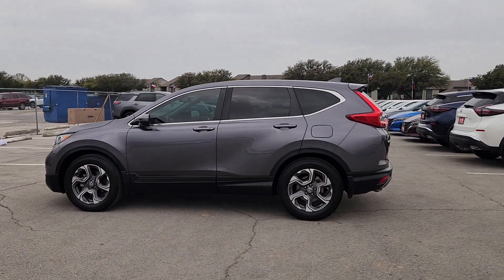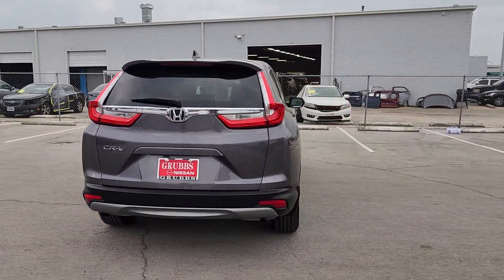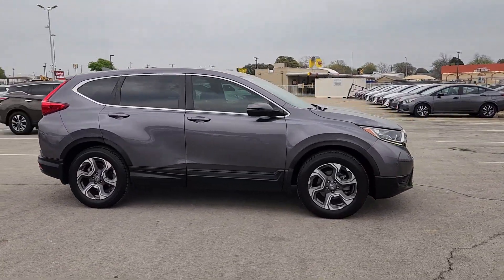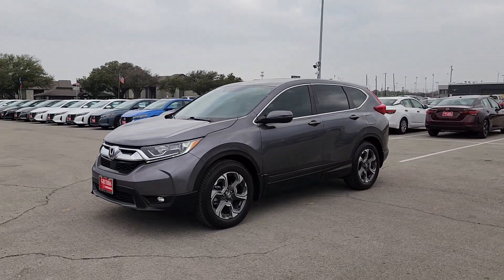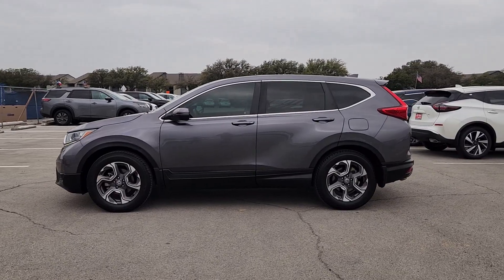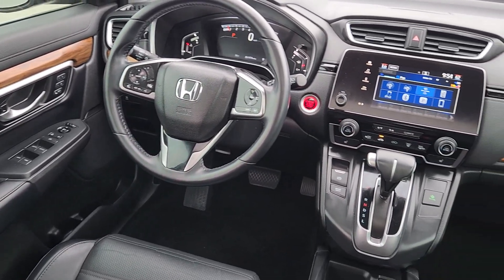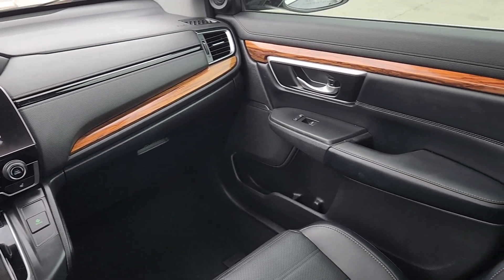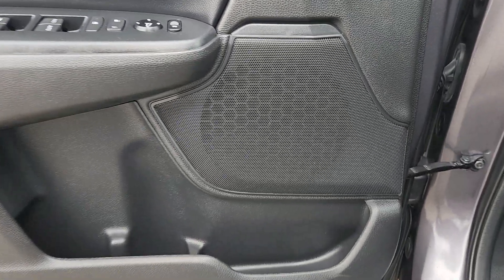2018 Honda CR-V Bedford, Grapevine, Arlington, Dallas, Irving N28418AA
Modern Steel Metallic Used 2018 Honda CR-V EX-L available in 310 Airport Freeway, Bedford, Texas at Grubbs Nissan. Servicing the Bedford, Grapevine, Arlington, Dallas, Irving, TX area.

Grubbs Nissan
310 Airport Freeway

Awards:br * 2018 KBB.com Brand Image Awards * 2018 KBB.com 10 Most Awarded BrandsbrKelley Blue Book Brand Image Awards are based on the Brand Watch(tm) study from Kelley Blue Book Market Intelligence. Award calculated among non-luxury shoppers.  Kelley Blue Book is a registered trademark of Kelley Blue Book Co. Inc.brCertified. Certification Program Details: Comprehensive 84= Points Certified Nissan Inspection. 6 month/6000 mile Limited Warranty - 24hr Emergency Roadside Assistance - Car Rental Reimbursement and Towing Benefits - Genuine Nissan Parts - CARFAX Vehicle History Report - Optional Security+Plus Extened Protection PlanbrGrubbs Nissan of Bedford Texas is proud to present you with this 2018 Honda CR-V EX-L that is loaded with the following Factory Options:CR-V EX-L Certified Selected Certified 18 Alloy Wheels 4-Wheel Disc Brakes 5.64 Axle Ratio 8 Speakers ABS brakes Air Conditioning Alloy wheels AM/FM radio: SiriusXM Apple CarPlay/Android Auto Auto High-beam Headlights Auto-dimming Rear-View mirror Automatic temperature control Brake assist Bumpers: body-color Compass Delay-off headlights Driver door bin Driver vanity mirror Dual front impact airbags Dual front side impact airbags Electronic Stability Control Exterior Parking Camera Rear Four wheel independent suspension Front anti-roll bar Front Bucket Seats Front Center Armrest Front dual zone A/C Front fog lights Front reading lights Fully automatic headlights Garage door transmitter: HomeLink Heated door mirrors Heated Front Bucket Seats Heated front seats Illuminated entry Leather Seat Trim Leather Shift Knob Low tire pressure warning Memory seat Occupant sensing airbag Outside temperature display Overhead airbag Overhead console Panic alarm Passenger door bin Passenger vanity mirror Power door mirrors Power driver seat Power Liftgate Power moonroof Power passenger seat Power steering Power windows Radio data system Radio: AM/FM/SiriusXM Audio System Rear anti-roll bar Rear seat center armrest Rear window defroster Rear window wiper Remote keyless entry Security system Speed control Speed-sensing steering Speed-Sensitive Wipers Split folding rear seat Spoiler Steering wheel mounted audio controls Tachometer Telescoping steering wheel Tilt steering wheel Traction control Trip computer Turn signal indicator mirrors and Variably intermittent wipers.brGrubbs Nissan is a Dallas Fort Worth Used Car Superstore located in the Mid-Cities region of North Texas.brLuxury Vehicles 4WD / 4X4 Jeeps & SUVs Sports Cars Certified Vehicles & NEW Nissans.brIf you do not see what you are looking for. Please contact our acquisition specialist and we will find the ride of your dreams..